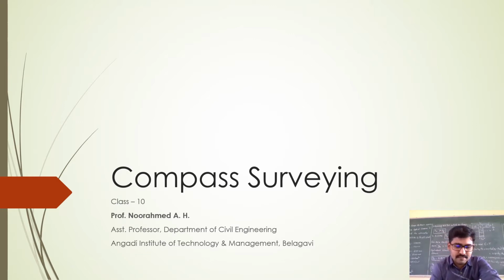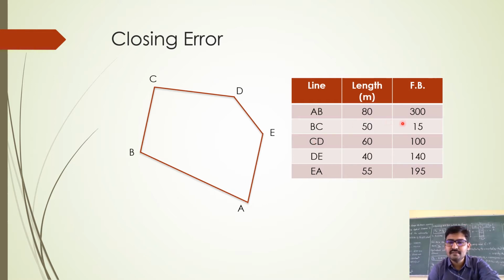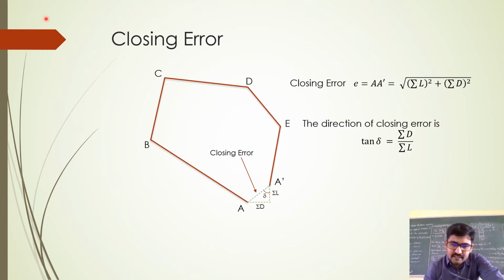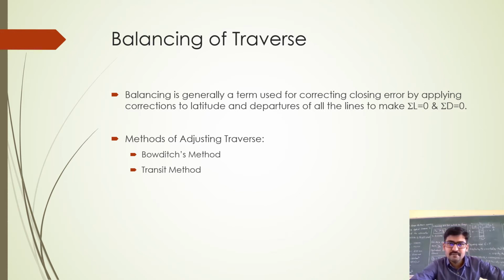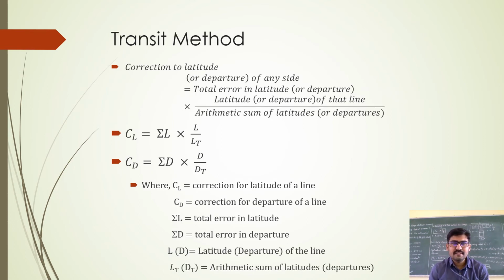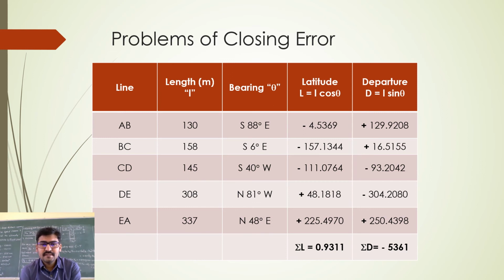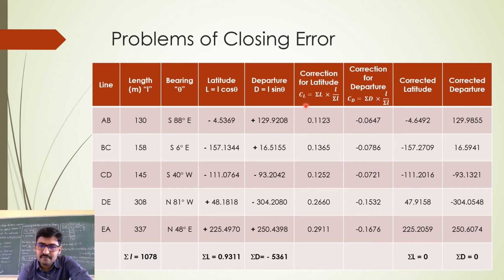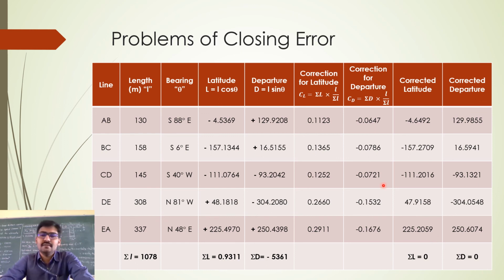Compass Surveying Class 10